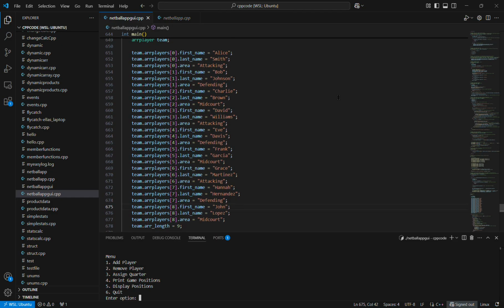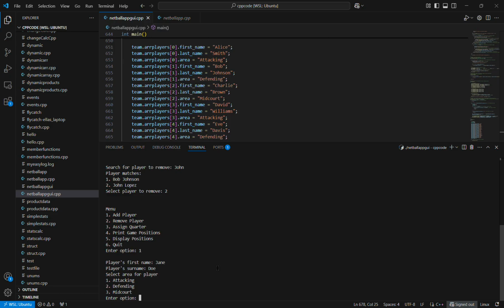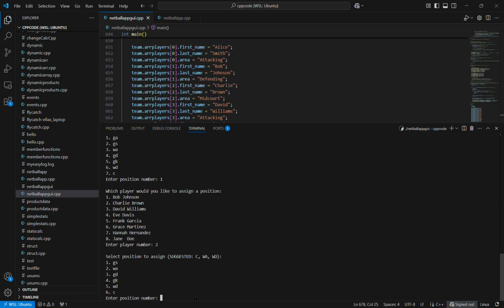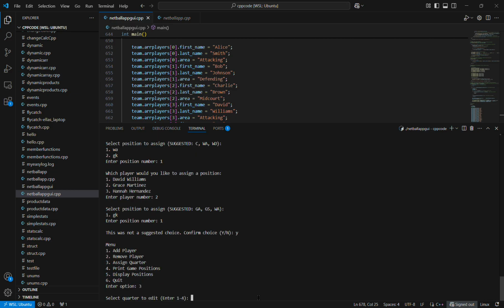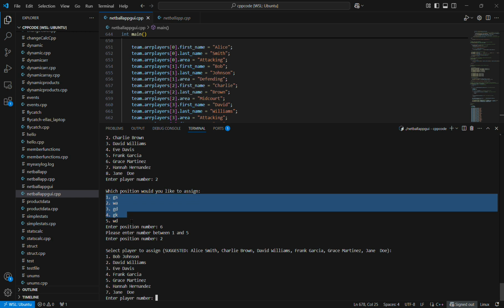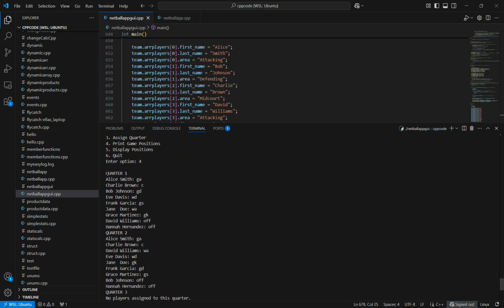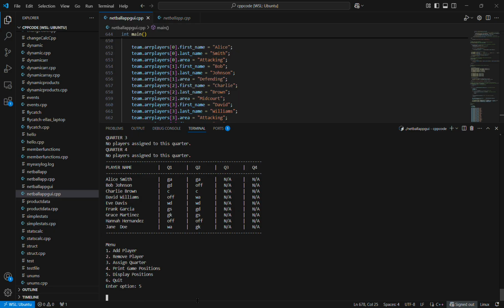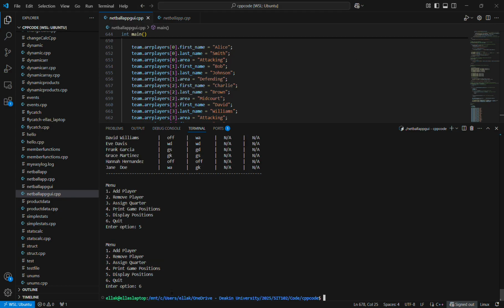D4 Video Demonstration Netball App